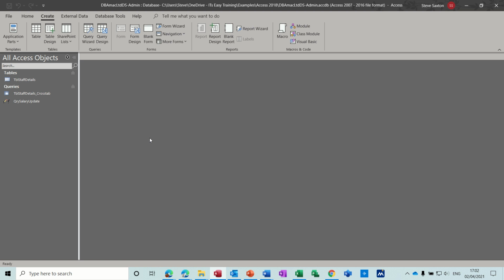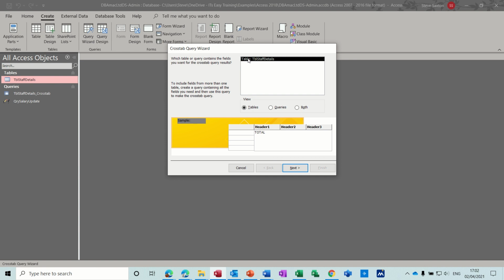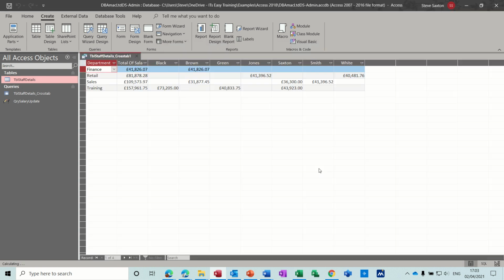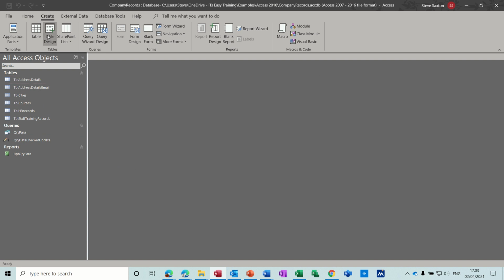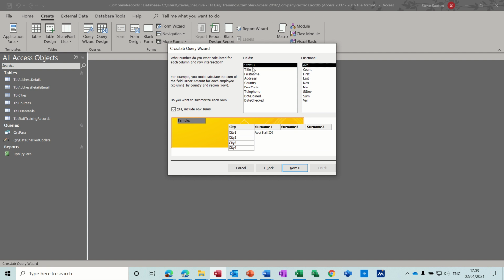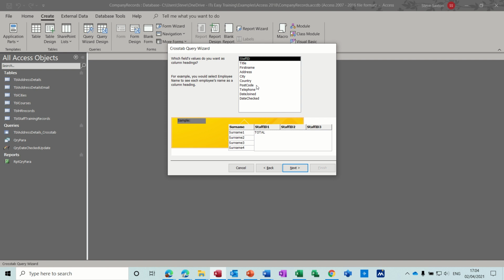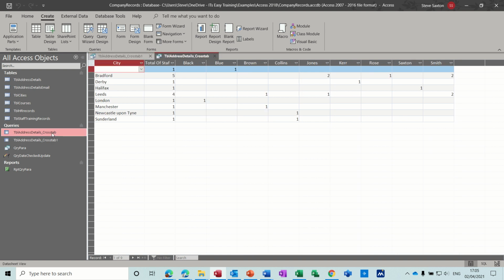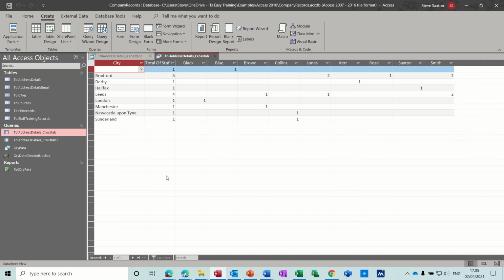Crosstab Query in Access | Step-by-Step Tutorial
In this session, we explore how to create a crosstab query in **ms access**. Learn to use the query wizard to **create crosstab query** from your data, making it easy to summarize information. This **microsoft access tutorial** will guide you through the steps to effectively **query access** data and understand **how to use access** for reporting.